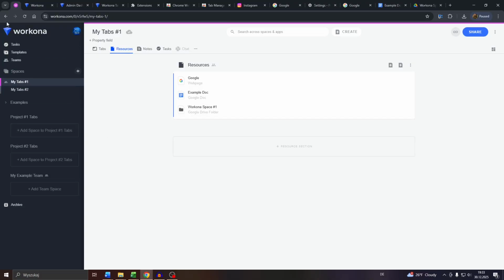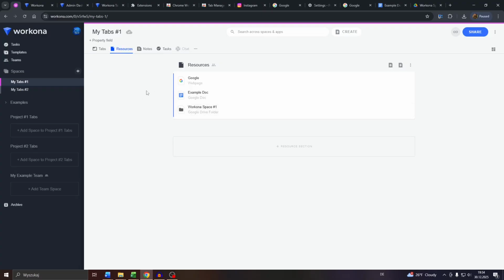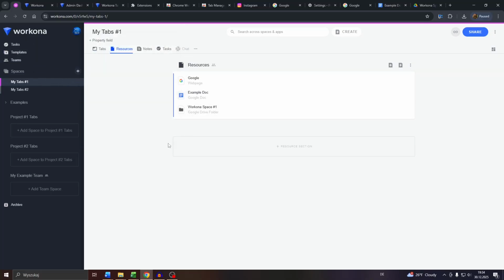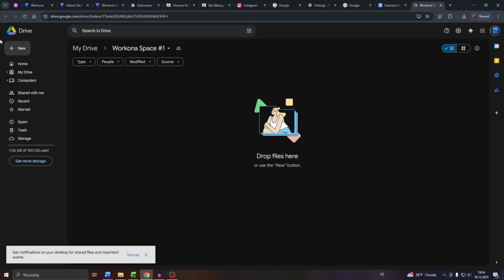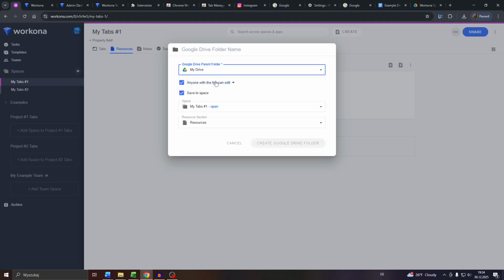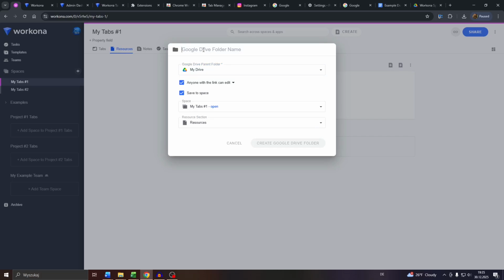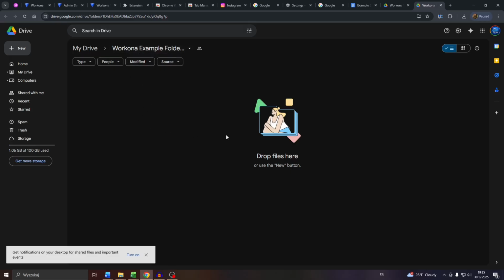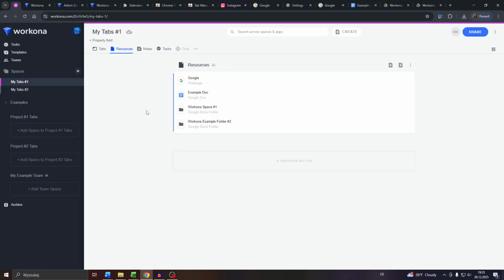How to Connect Google Drive with Workona Space — Step by Step Workona Tutorial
In this tech tutorial we explain how to connect Google Drive with a Workona space.

If you're interested in learning more about how to use Workona, you may learn how to create a Google Doc for a space on Workona, too, in this tutorial